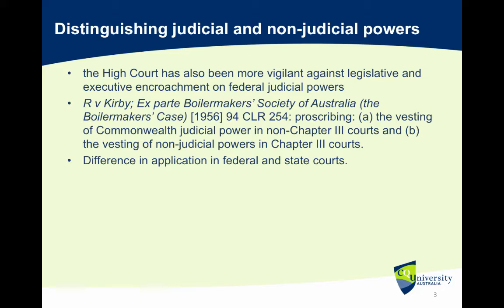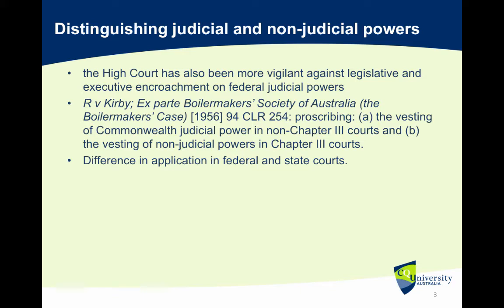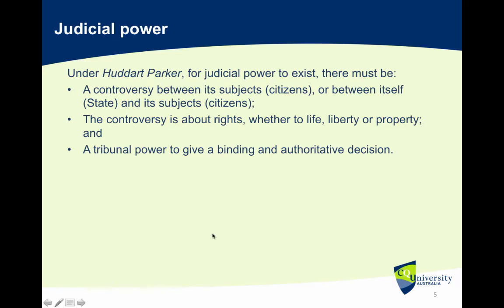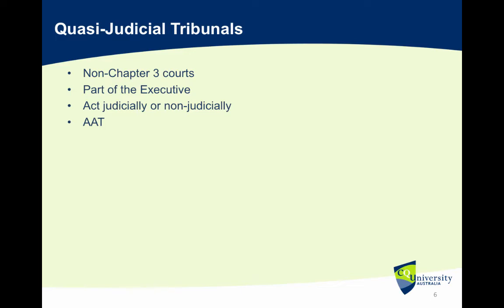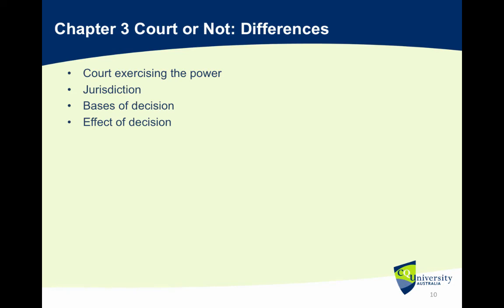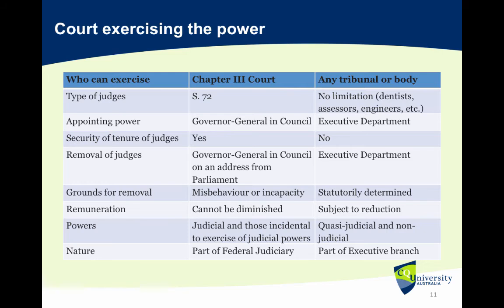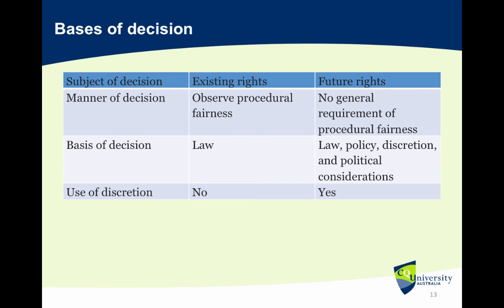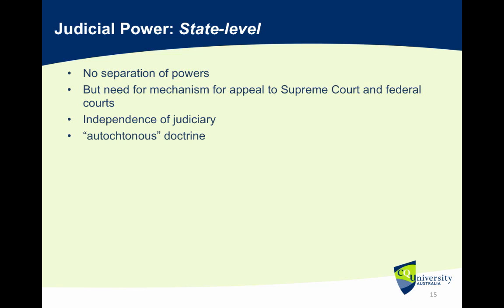Judicial Powers of the Commonwealth (LAWS11065 Week 8 Lecture)